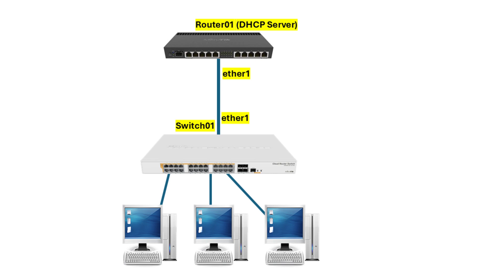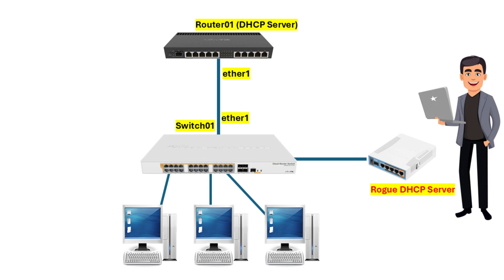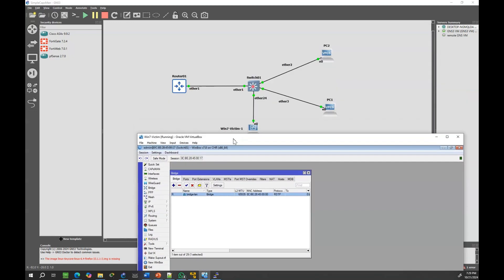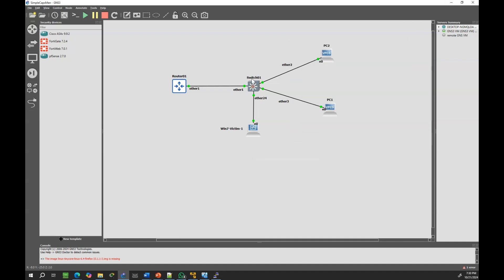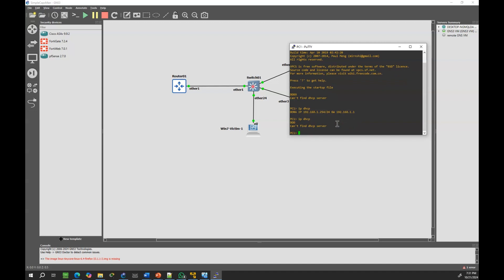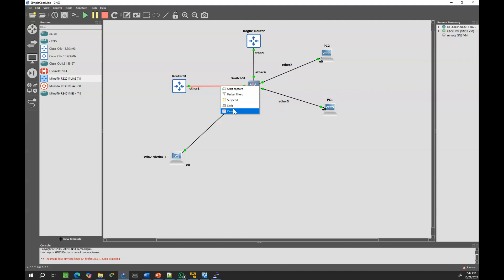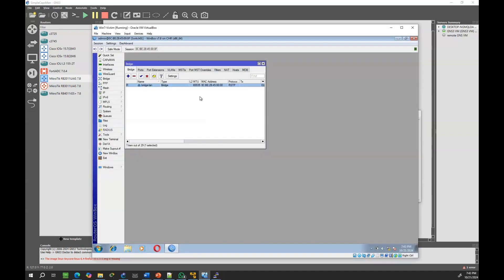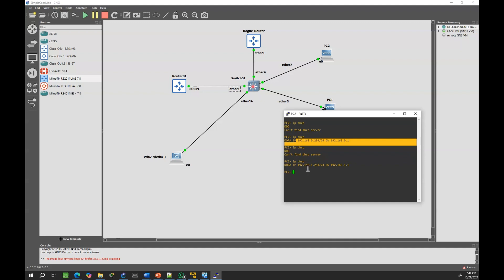Mikrotik Router : Protect Your Network with DHCP Snooping | Block Rogue DHCP Servers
In this episode, we're diving into a crucial network security feature: DHCP Snooping. Learn how to protect your network from rogue DHCP servers that can cause IP conflicts, network disruptions, or even allow attackers to intercept sensitive data.

We'll cover:

What DHCP Snooping is and how it works
Scenarios where rogue DHCP servers can cause security risks
How DHCP Snooping blocks unauthorized devices from assigning IP addresses
Steps to enable and configure DHCP Snooping to ensure only trusted DHCP servers operate in your network
By the end of this video, you'll know how to safeguard your network and maintain its reliability by preventing unauthorized DHCP activity. Stay secure and keep your network running smoothly!